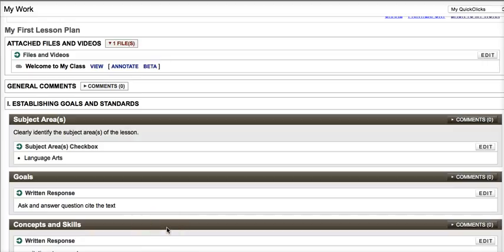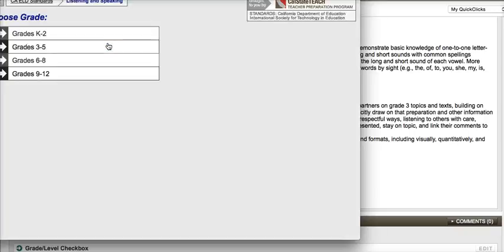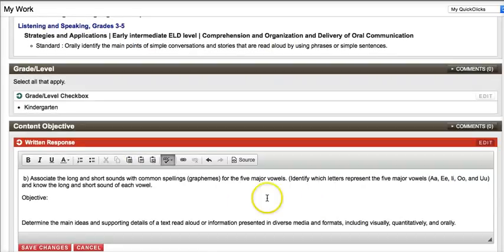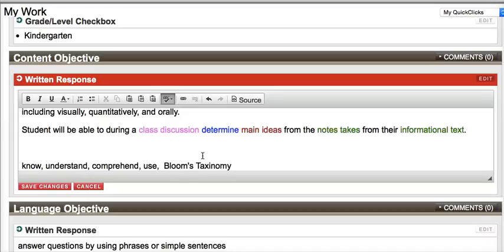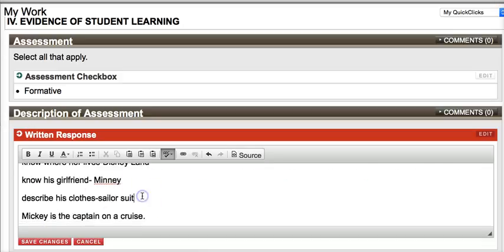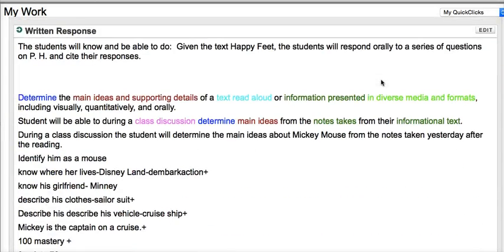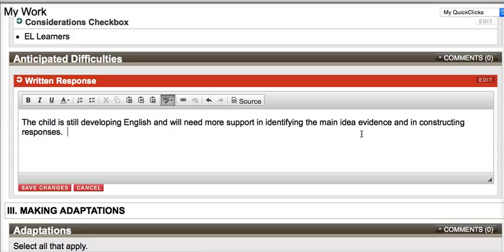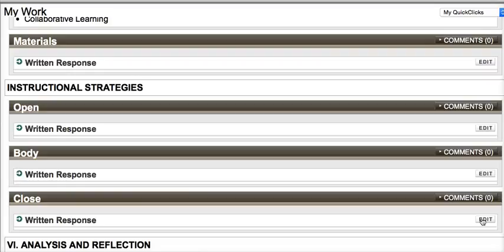Jacqueine Ortega Lesson Planning